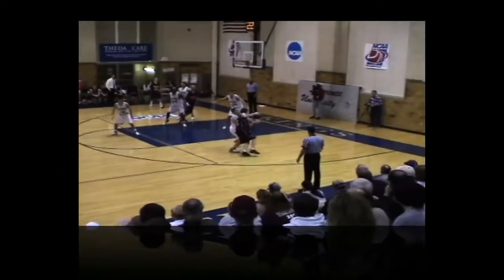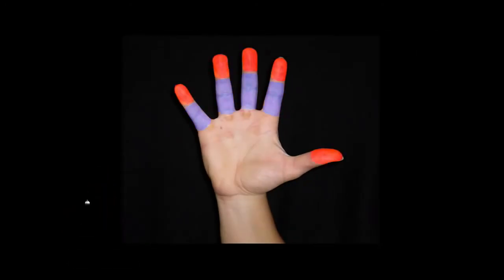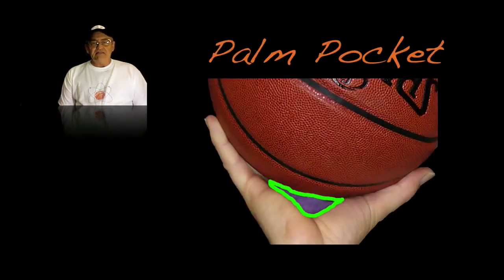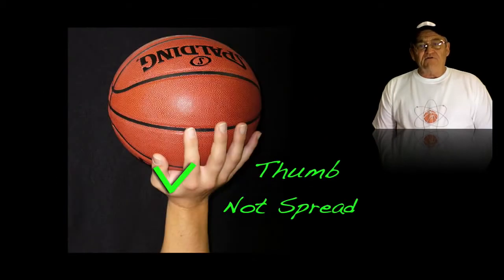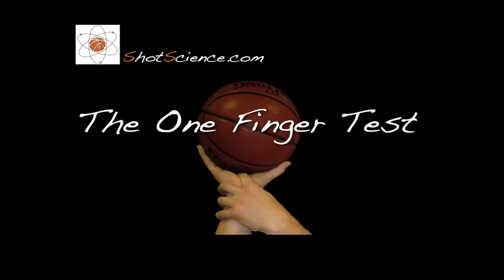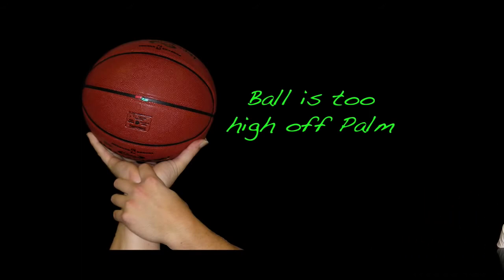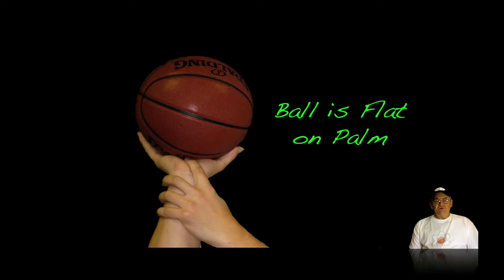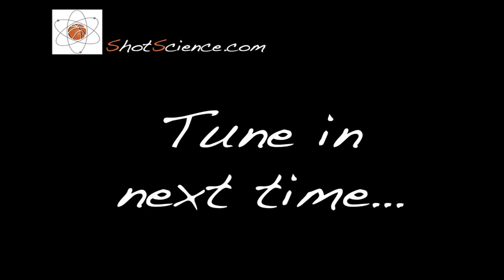HOW TO GRIP THE BASKETBALL when SHOOTING!!! HELPS SO MUCH MUST WATCH WILL mAKE YOU AN AMAZING SHOT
THIS IS OWNED BY thewhistle user

Today, we're taking a look at identifying our shooting surfaces, or in other words, how we grip the basketball for the shot. So if you find yourself asking the following questions, please watch this video for the answers:

"How do I grip the basketball?"
"How do I hold the basketball for the shot?"
"What part of my hand should touch the basketball?"

Please Check out all of our videos and send Shot Science to ALL of your Friends and Family! JOIN OUR TEAM and help us grow!!!

-Coach Tom